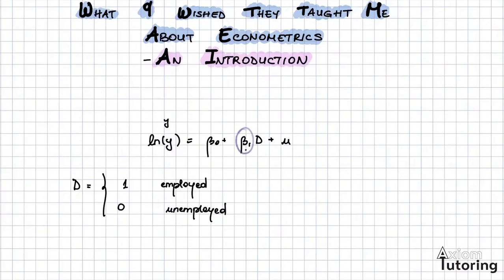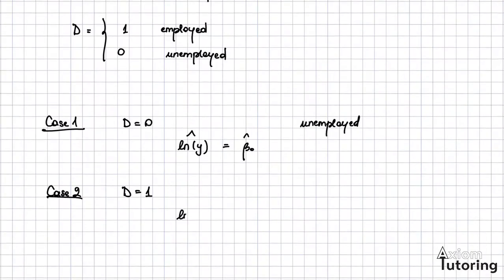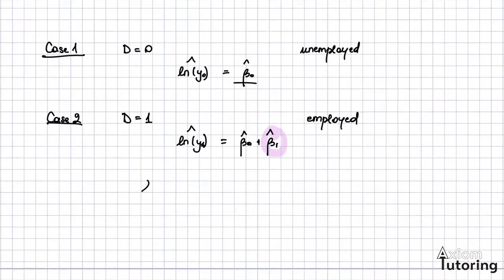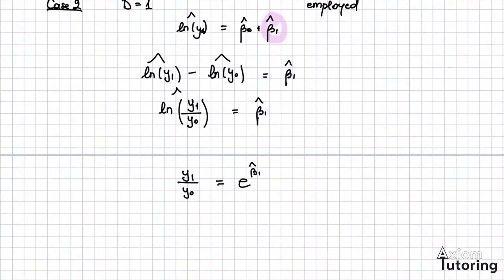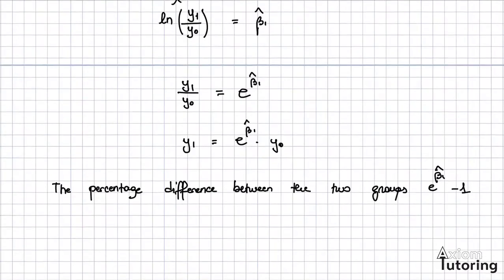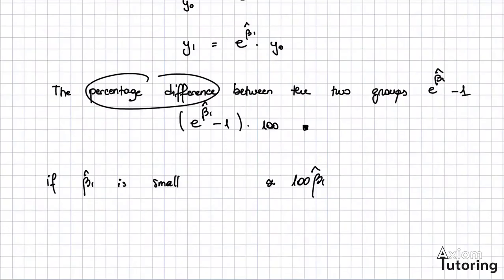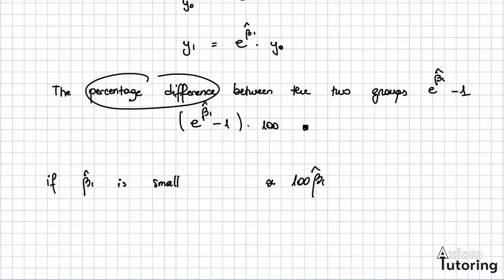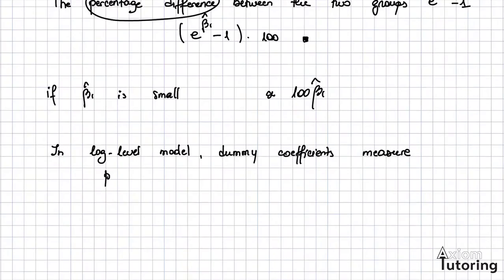125 Dummy variables in log models intuition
This video delves into the intuitive understanding of dummy variables within log models in econometrics. We explore how a dummy variable, representing employment status, interacts with a log-transformed dependent variable, specifically focusing on wages. The explanation clarifies the interpretation of the dummy variable's coefficient, demonstrating how it signifies the percentage difference in wages between employed and unemployed individuals. We break down the mathematical underpinnings by comparing the log of wages for both groups, ultimately showing that the coefficient relates to the exponential of the difference, representing a percentage change. This presentation emphasizes the practical application and interpretation commonly found in economic research, particularly when comparing treatment and control groups.